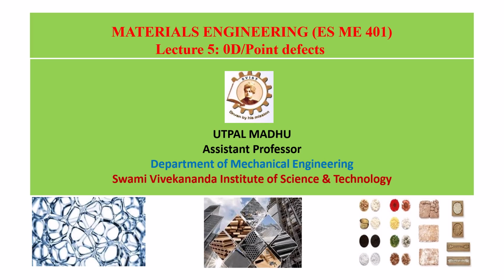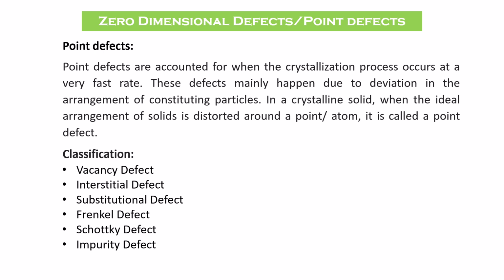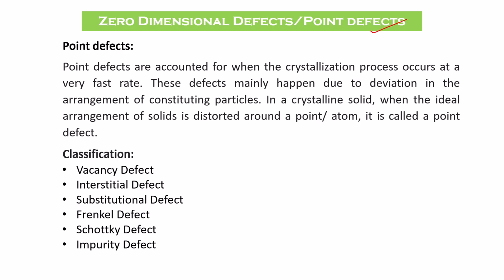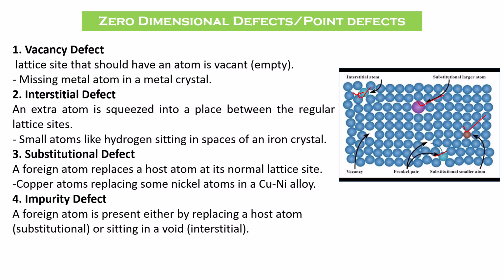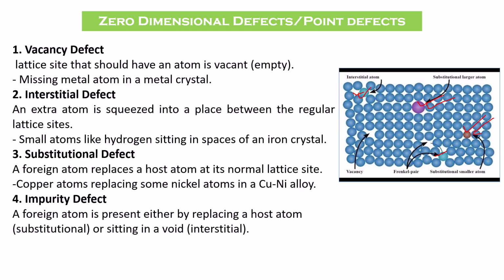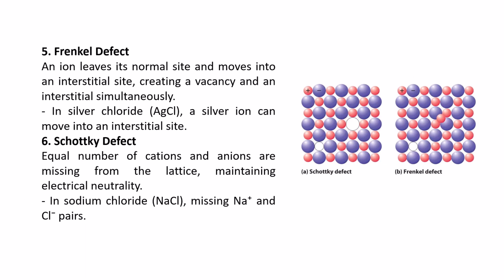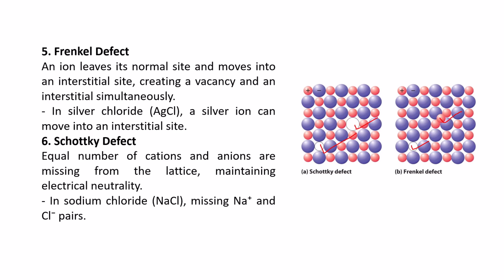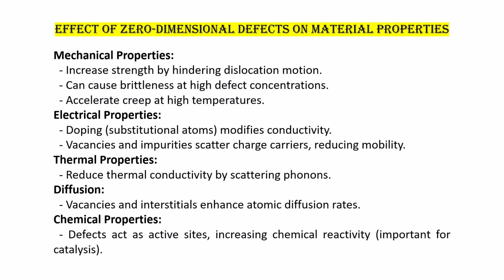Lecture 5 0D defects / Mr. Utpal Madhu Assistant Professor ME Department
Lecture 5 0D defects